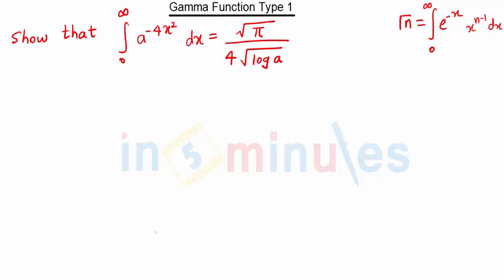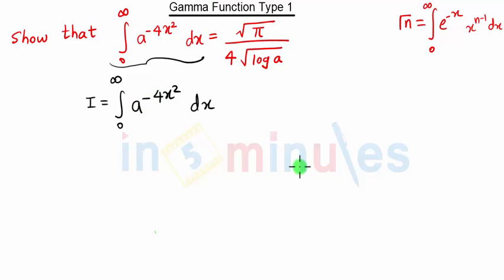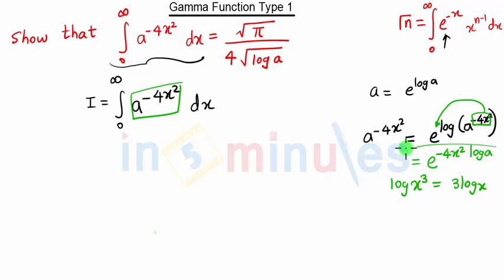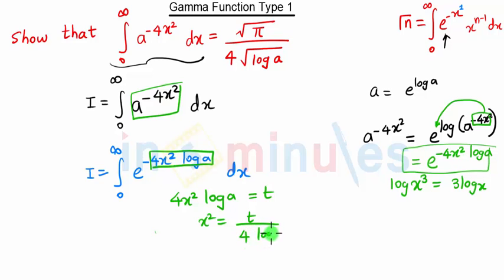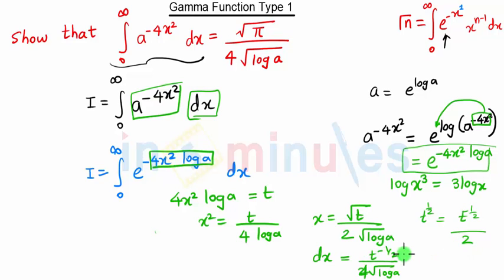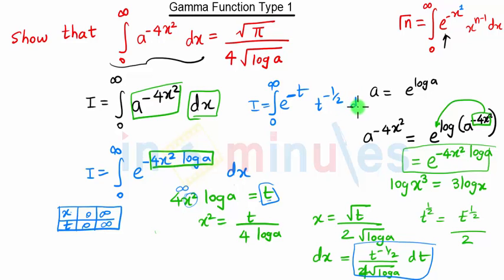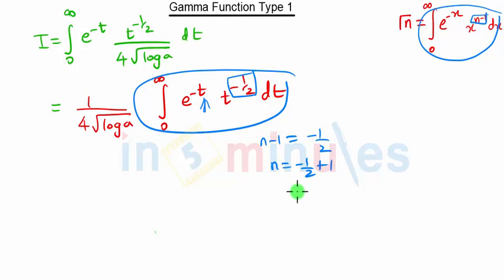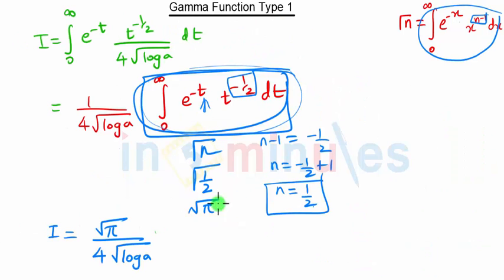Module2_Vid_a12_Beta and Gamma functions and its properties._Gamma function problem 7 (type 1)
Pre-requisite video -